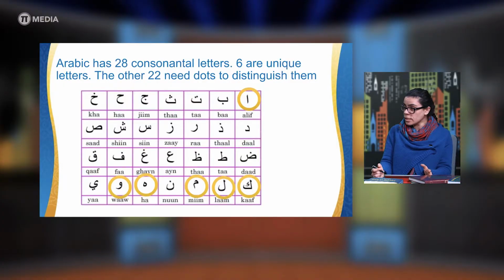What exactly has been changed? - The Variants - The Jay Show - Teaser - Episode 11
This Episode will be released this Friday!

Come back an have a look. It's worth it.

The Channel is designed for public discussion on the Islam and Christianity comparative studies.